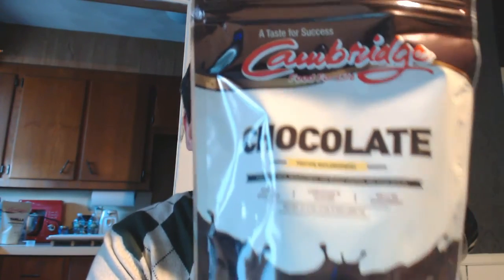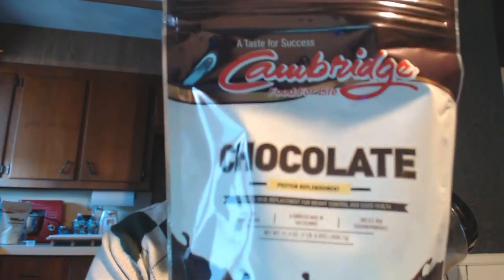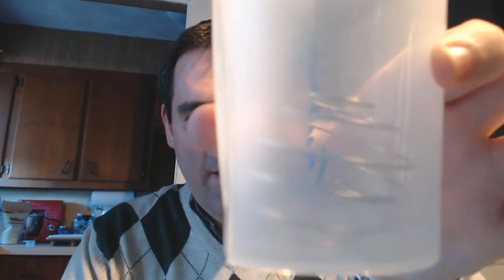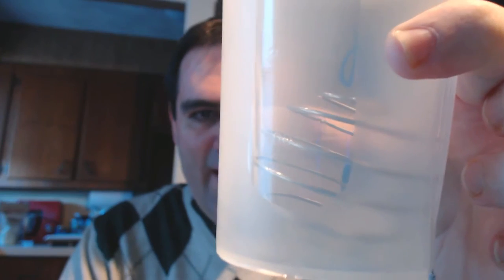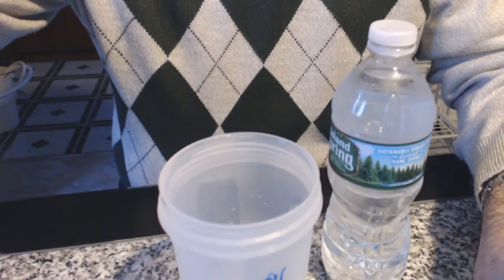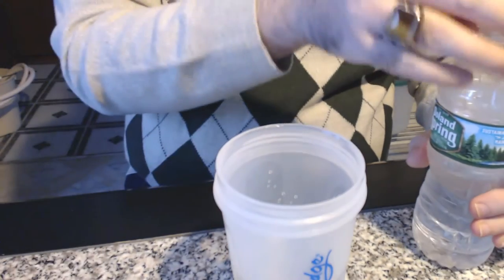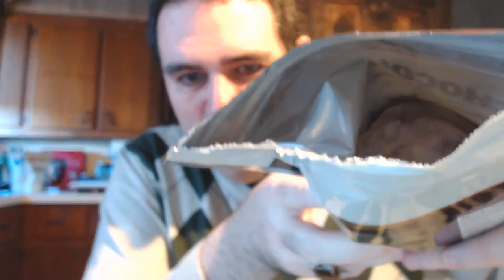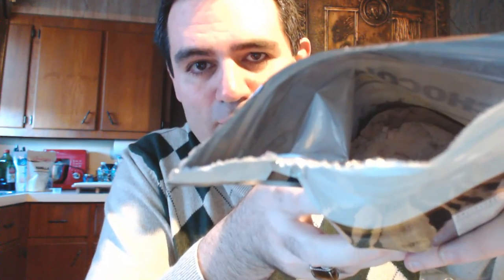Cambridge Diet Food For Life Chocolate Shake Product Review - Cambridge Foods by Isaac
Cambridge Diet Food For Life Chocolate Shake Product Review - Cambridge Foods by Isaac. My mainstay and key to success on the Cambridge Diet. This video is a product review for the Cambridge Food for Life Chocolate Shake. Each shake is only 140 calories. Take 3 times per day to get your total nutrition for the day.